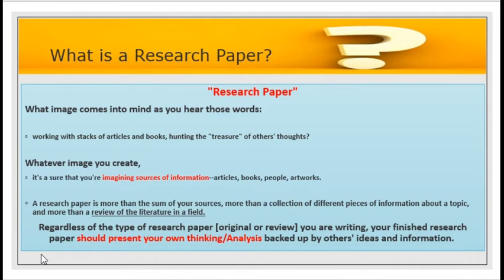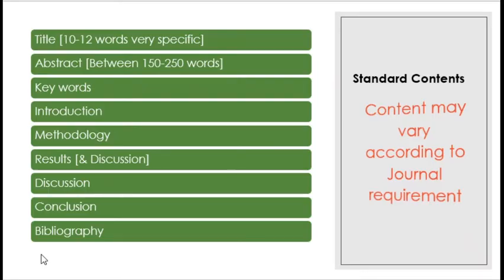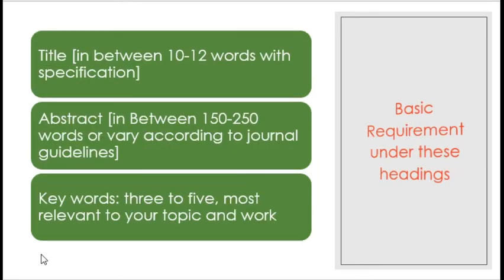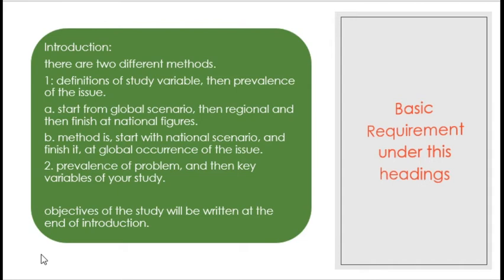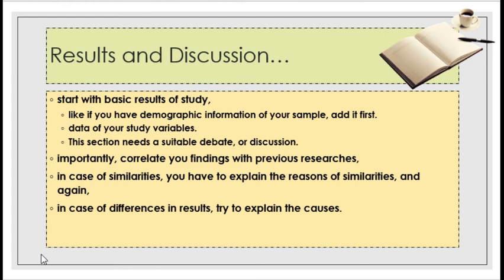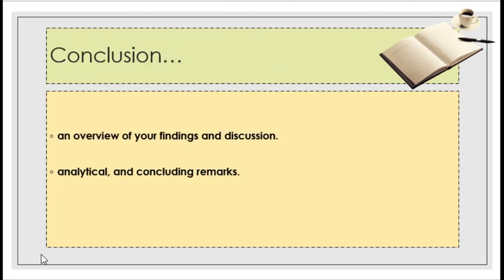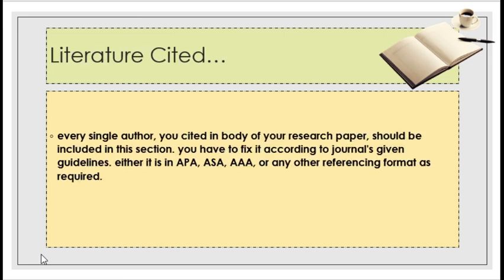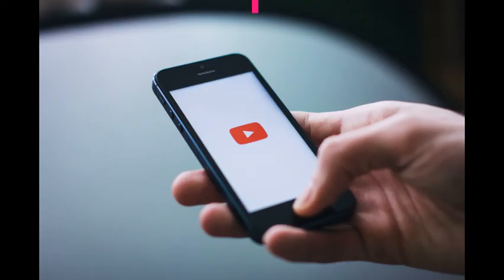How To Write a Research Paper? | in English | Research V Log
How to write a research paper? some tips in English. our video will be in Urdu to cover same topic.